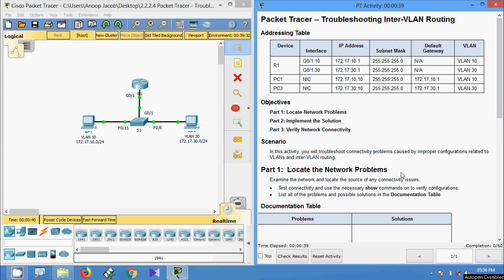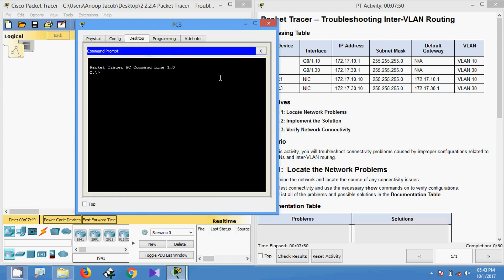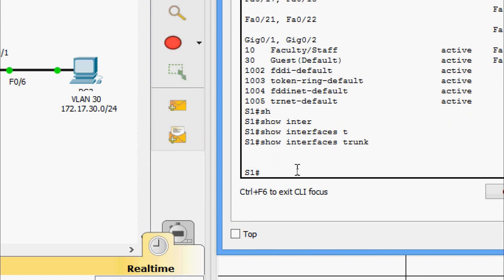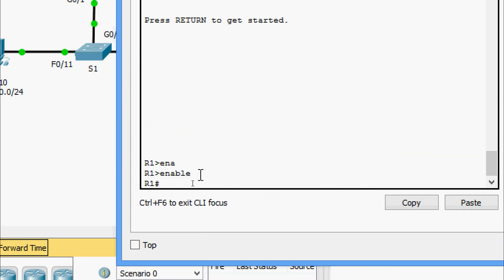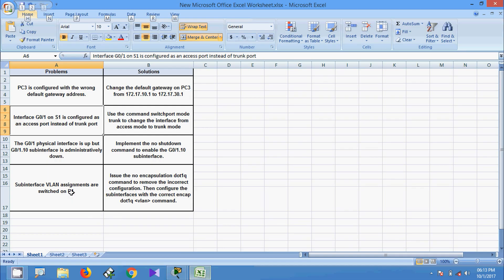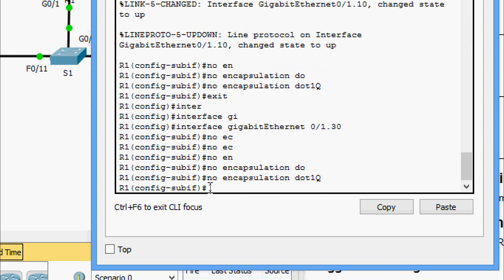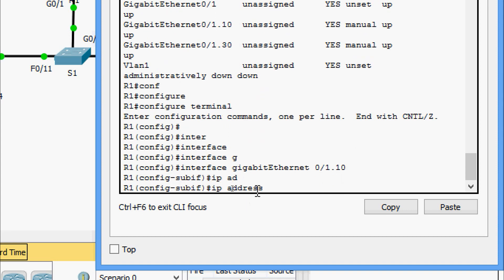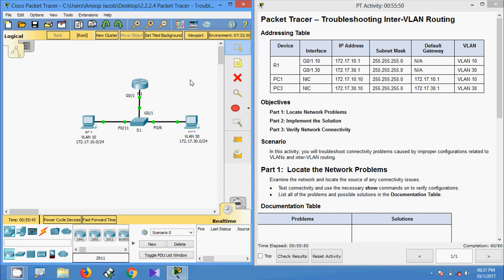2.2.2.4 Packet Tracer - Troubleshooting Inter VLAN Routing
This video shows the packet tracer activity Troubleshooting Inter VLAN Routing